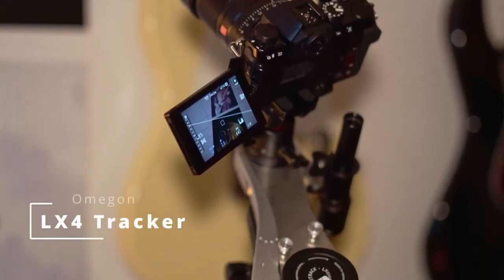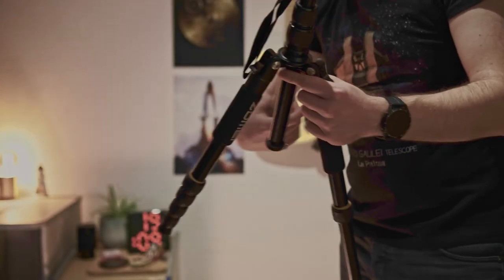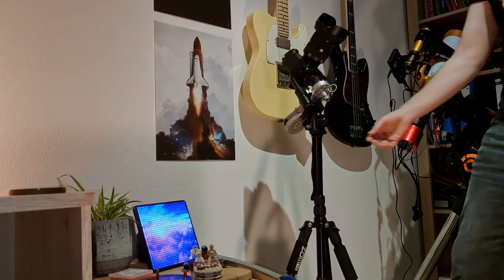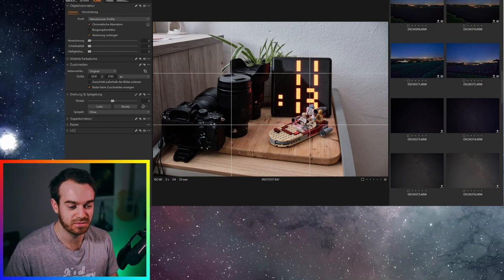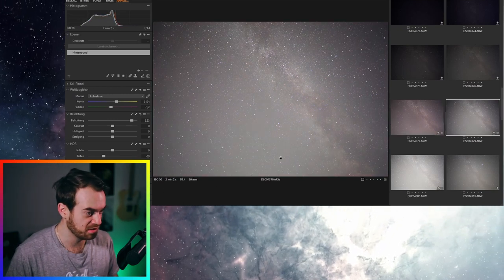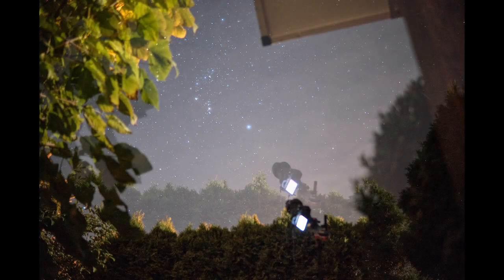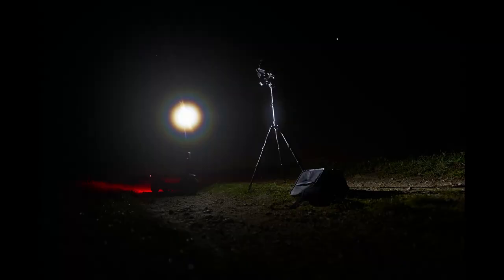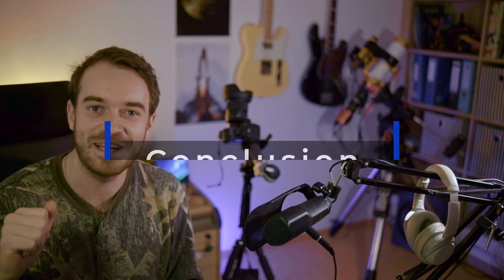The perfect star tracker for every bagpack? - Omegon LX4 Review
The Omegon LX 4 (Quattro) is a nice little astro tracker that can easily be thrown into your backpack whenever you are out and about. The only question is: Is it any good and worth your money?
In this video, I'll give you a detailed overview of the design and my impressions - as well as an in-depth guide on how to set it up.

Chapters:
0:00 Intro
1:35 LX4 design overview
4:15 Detailed guide on setup
12:03 Outdoor session
14:21 Tracking performance comparison
22:47 Pro / Contra
34:12 Conclusion